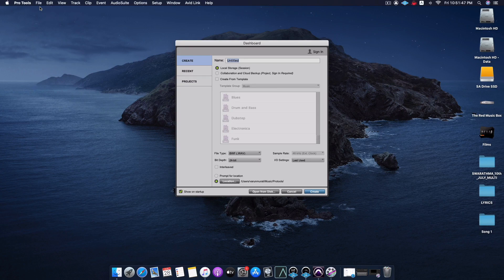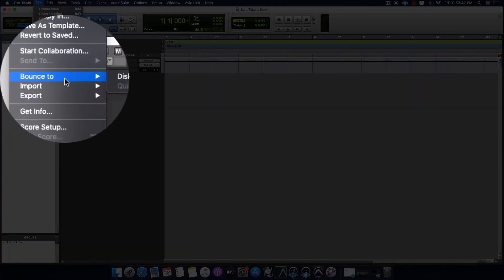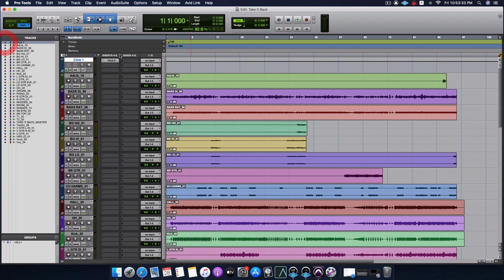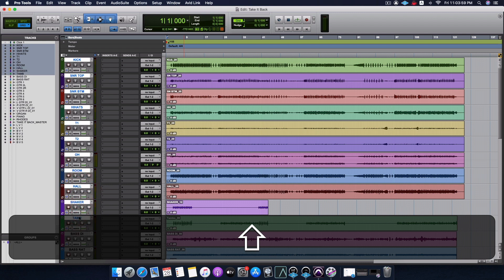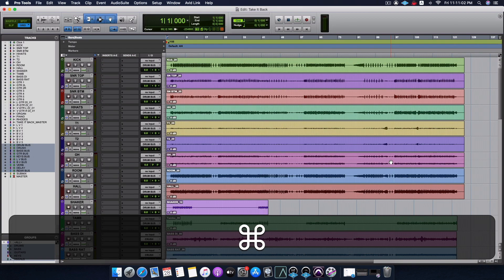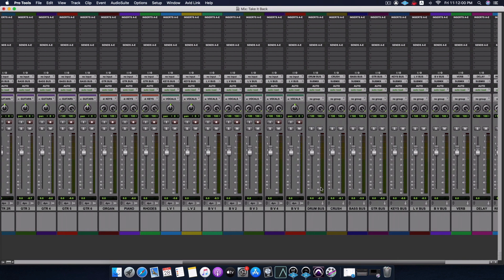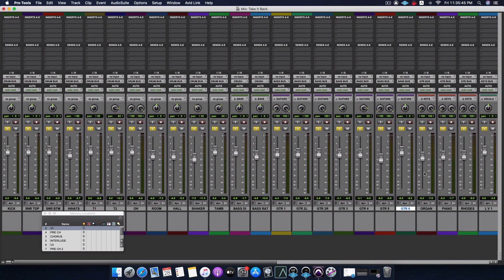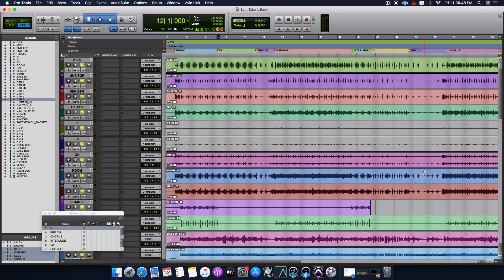MIX PREP RITUAL | A COMPLETE WALKTHROUGH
If you really wish to mix your song yourself, then you ought to learn the ritual that sets you up for a successful mix or a productive mix session and in this video I show you my complete walkthrough.

Camera - Shot on iPhone X
Lens - Moment wide
Mic - Shure SM7B
Audio interface - Universal Audio Apollo 8p
DAW - Logic Pro X/Protools